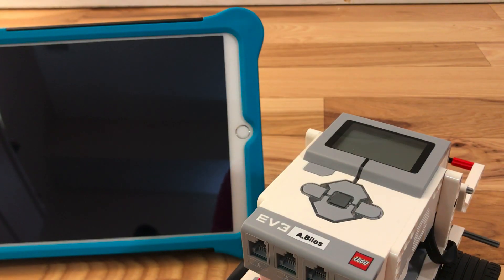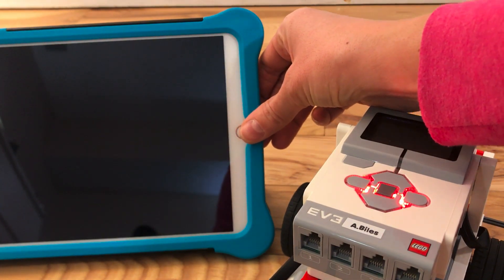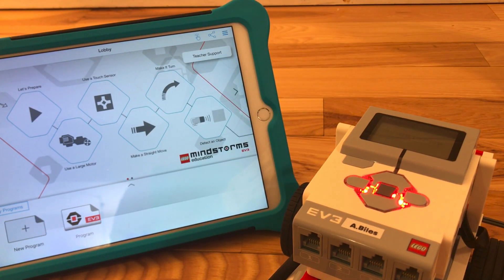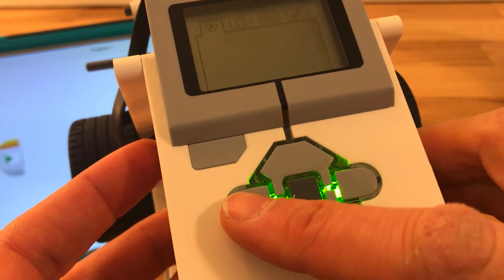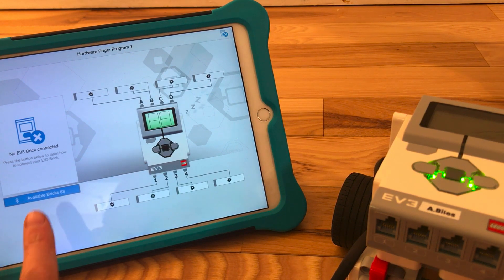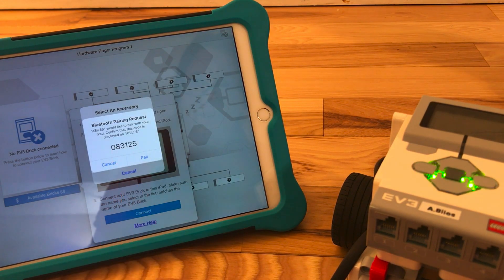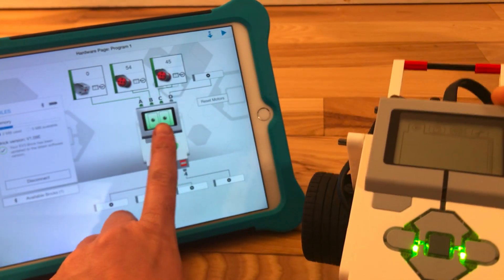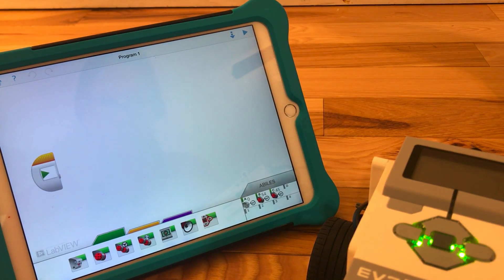1 iPad EV3 Turn On Connect Brick Basics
Miss Amanda's Flipped Robotics Classroom
iPad series of instructions for the EV3 robot and Mindstorms app.